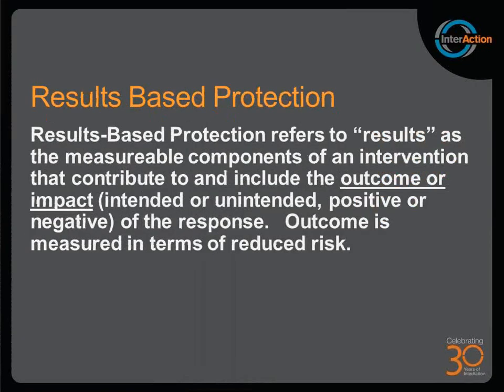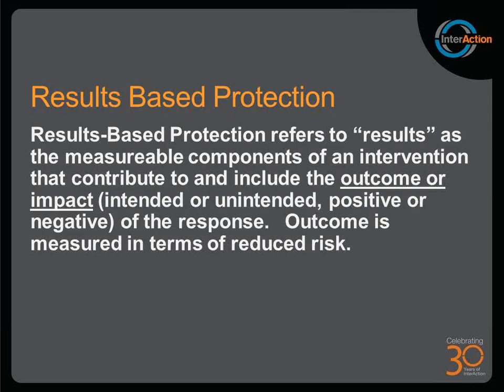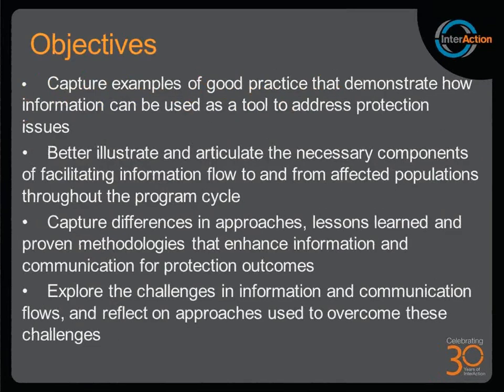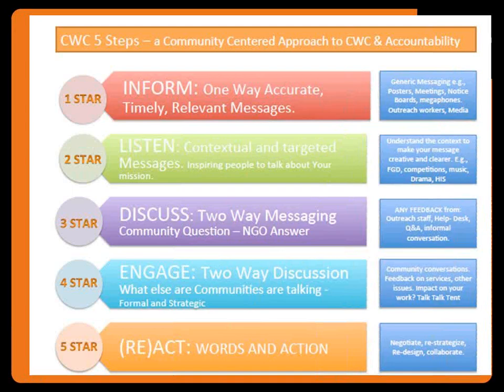Communicating with Communities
This webinar discusses communicating with communities within a problem-solving approach to engage in a meaningful and genuine two-way dialogue with communities and affected populations.

Panelists:
-Jessica Lenz, Senior Program Manager for Protection, InterAction
-Jenny McAvoy, Director of Protection, InterAction
-Nicki Bailey, Research and Learning Officer, CDAC Network
-Dayna Brown, Director of the Listening Program, CDA
-Katie Drew, Humanitarian Evidence Effectiveness and Accountability Adviser, Save the Children